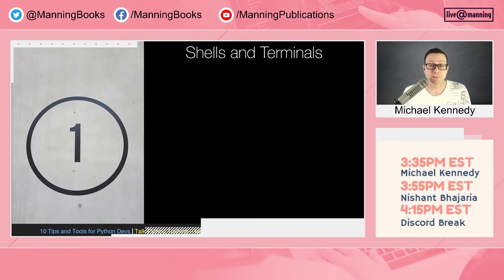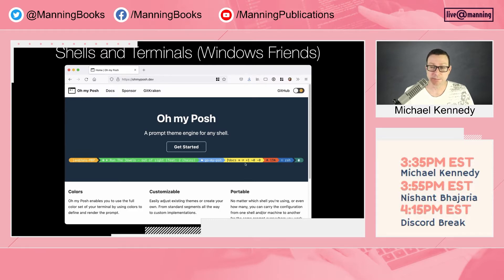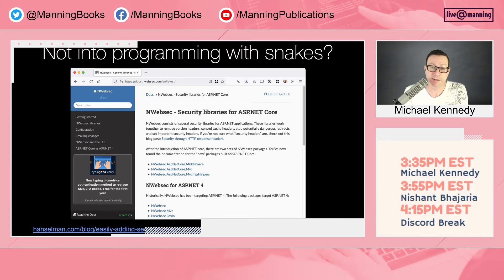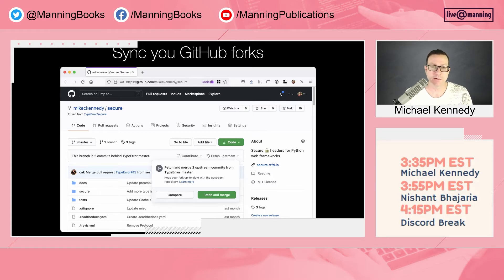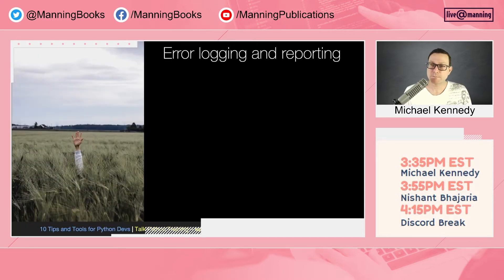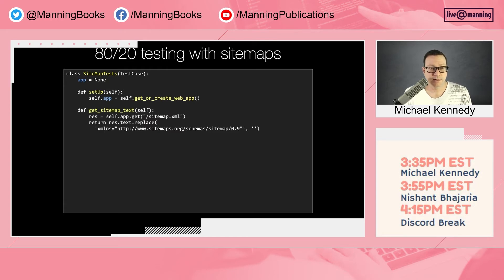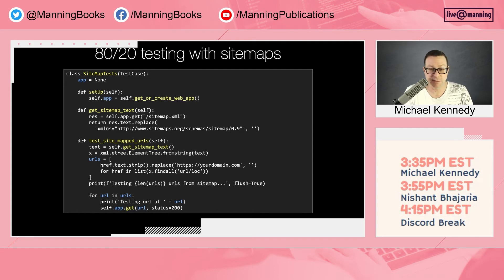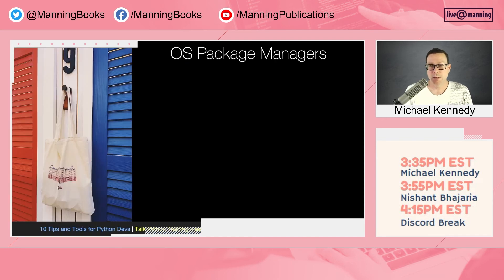10 Amazing Developer Tools and Tips.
Ever sat down with an experienced developer friend and they showed you some tool or technique that changed your world? This exactly is the idea behind this talk by Michael Kennedy, author of Talk Python liveVideos series published by Manning Publications.

All tips in the video are powerful and yet most of them only take minutes to add to your workflow or your app. Join Michael on this tour of these awesome tips, some of them focused on the Python world, many of them generally useful no matter what tech you use.